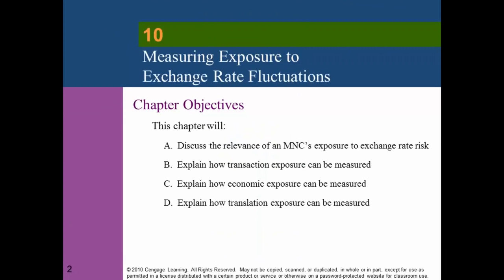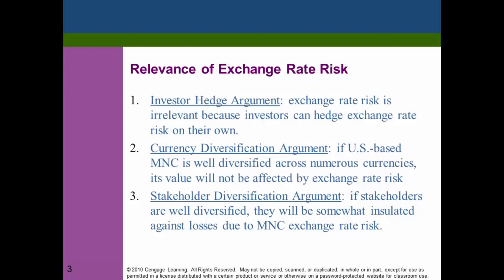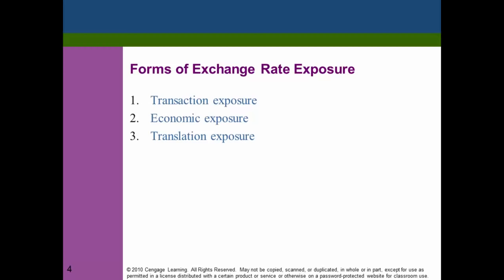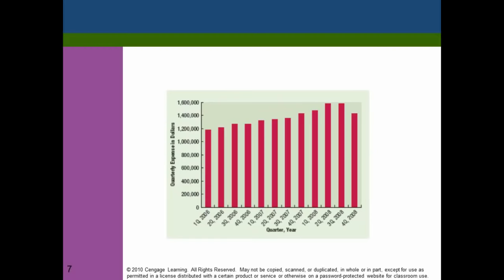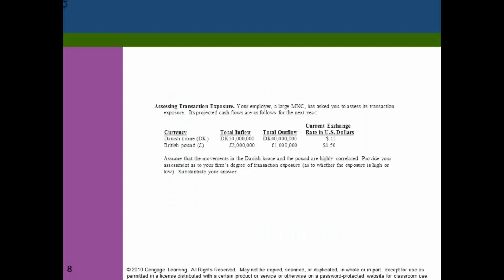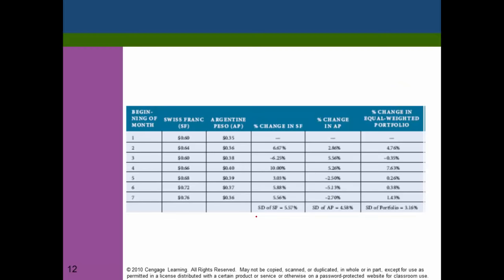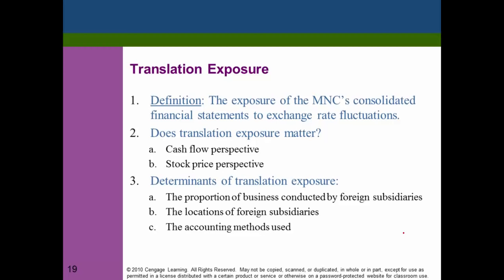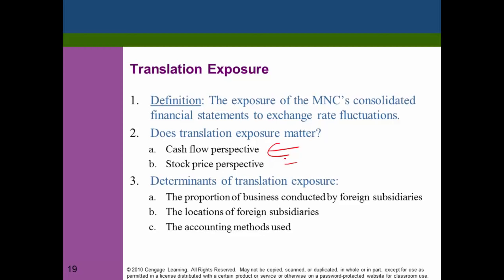Measuring Exposure to Exchange Rate Fluctuations